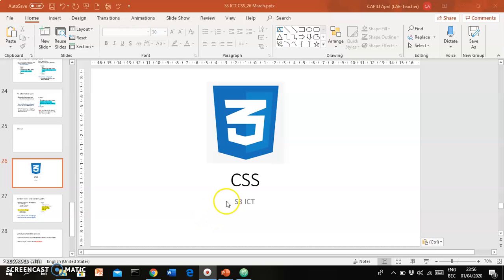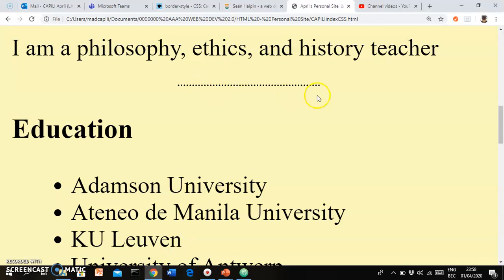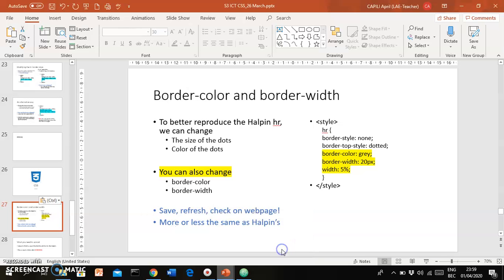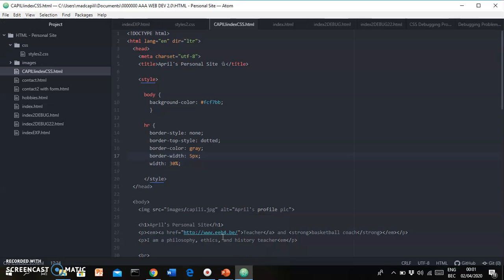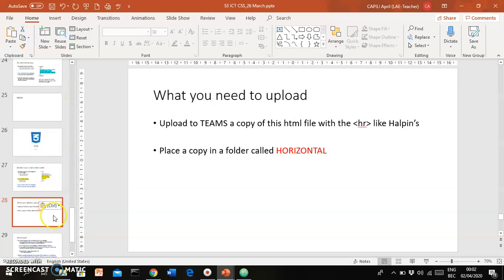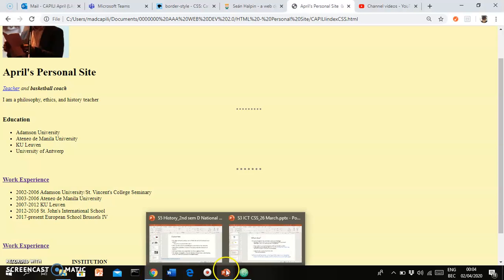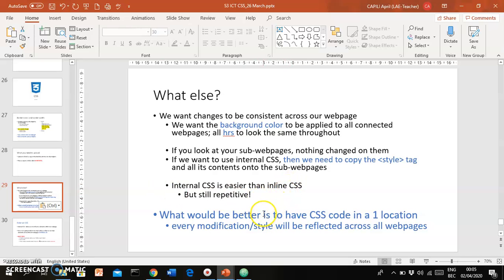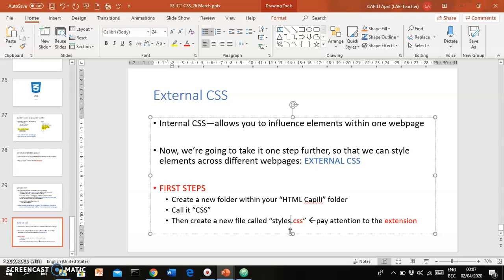S3 ICT hr CHALLENGE part 2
Part 2 of the explanation of the challenge to modify the hr!